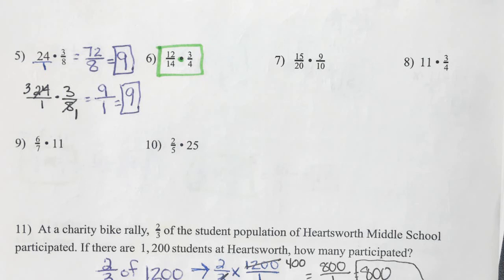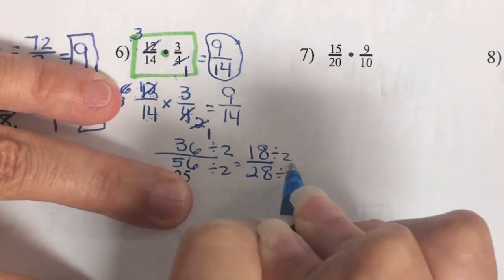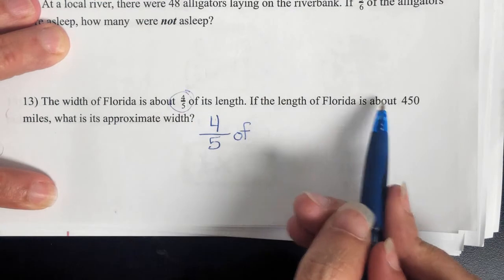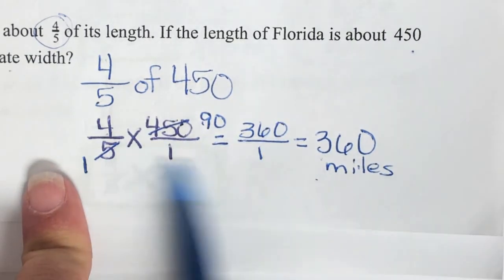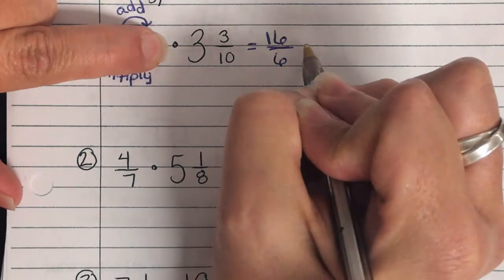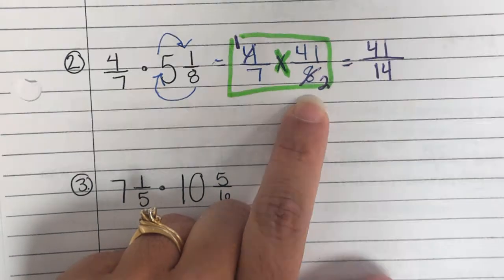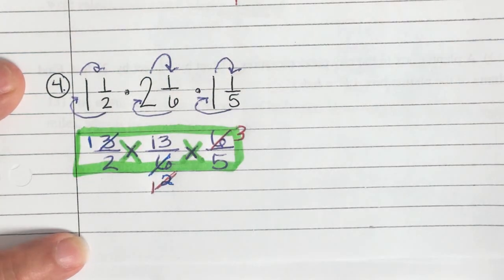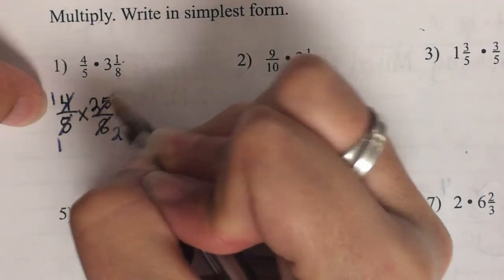10 16 19 multiply mix numbers